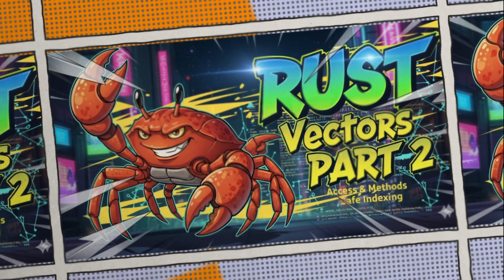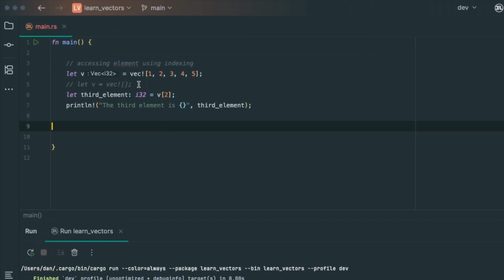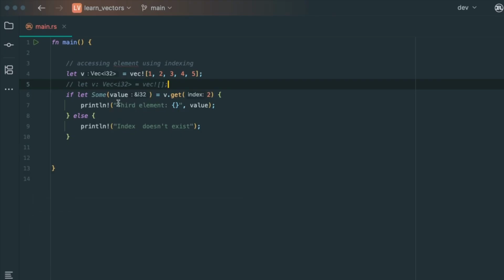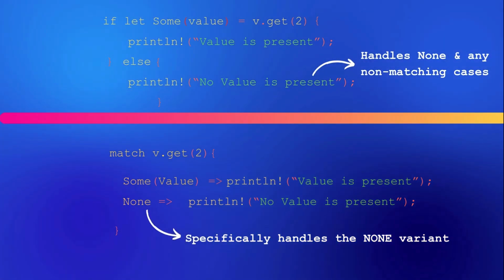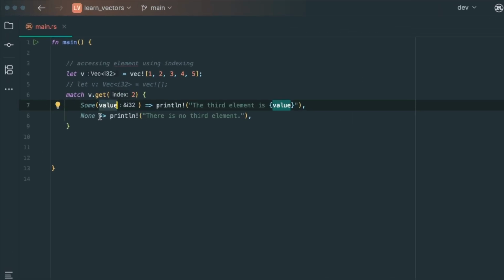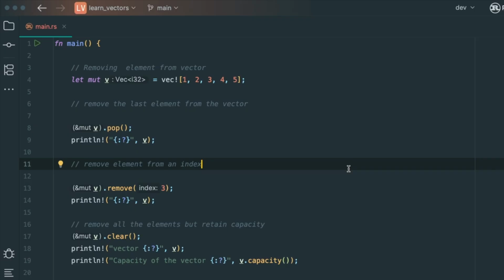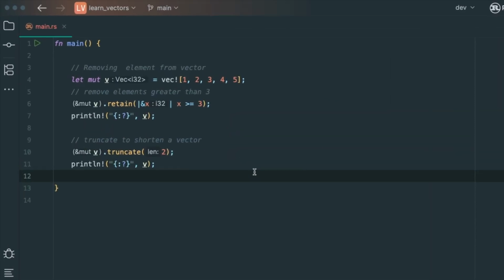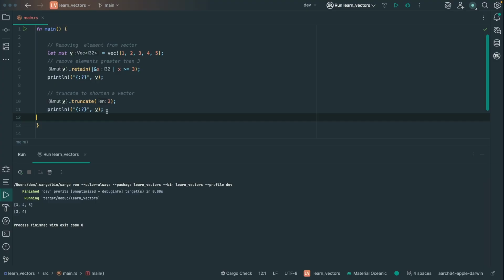Rust Vectors Part 2: Safe Element Access & Removal Techniques 🦀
Master the art of safely accessing and removing elements from Rust vectors! In this comprehensive tutorial, we dive deep into the most effective patterns and methods for vector manipulation in Rust programming.

🎯 What You'll Learn:
Safe Element Access Techniques:

 * Simple indexing and its pitfalls (panic behavior)
 * Using unwrap_or() for default values
 * if let pattern for safe optional handling
 * match pattern for robust error handling

Element Removal Methods:

 * pop() - Remove last elements
 * remove() - Remove by specific index
 * clear() - Empty entire vector while retaining capacity
 * retain() - Keep elements matching conditions
 * truncate() - Shorten to specified length

⏰ Timestamps:

00:00 - 00:34 Introduction
00:34 - 01:22 Simple Indexing (and why it's unsafe)
01:22 - 02:01 unwrap_or Method
02:02 - 02:57 if let Pattern
02:58 - 04:36 Match Pattern
04:45 - 04:55 pop Method
04:45 - 05:09 remove Method
05:09 - 05:23 clear Method
06:25 - 06:36 retain Method
06:37 - 06:49 truncate Method

💡 Key Takeaways:
Learn the difference between unsafe direct indexing and Rust's safe alternatives. Understand when to use each method for optimal performance and safety. Master mutating methods that modify collections in-place vs. methods that create new collections.

Coming Next: Rust Strings - Another fundamental data type deep dive!